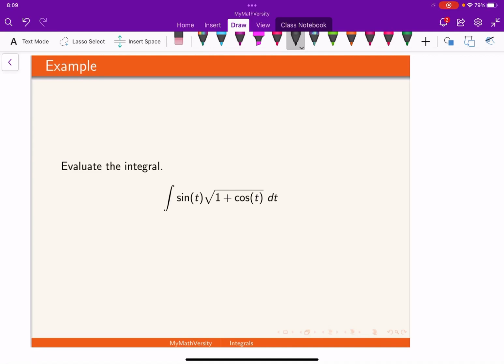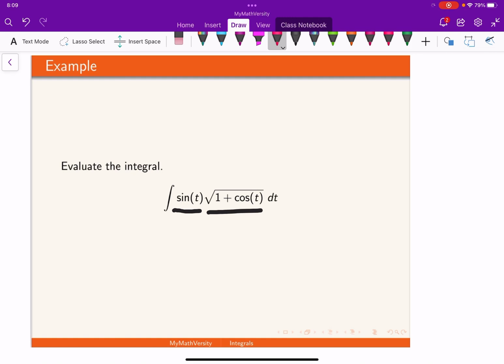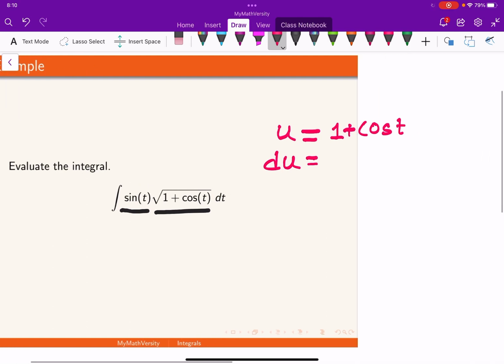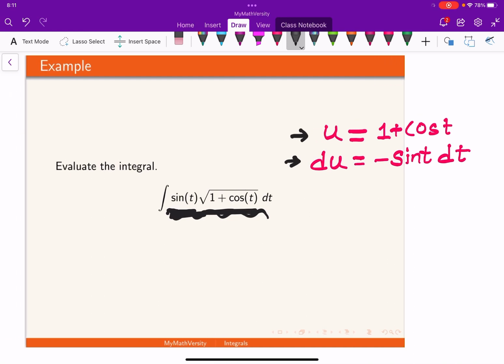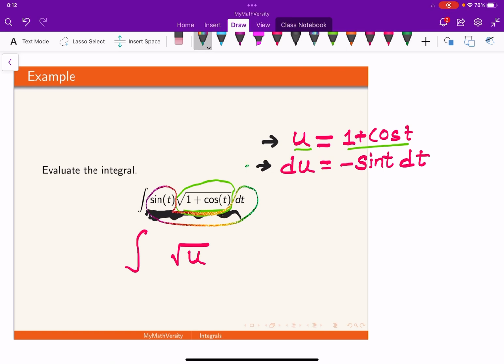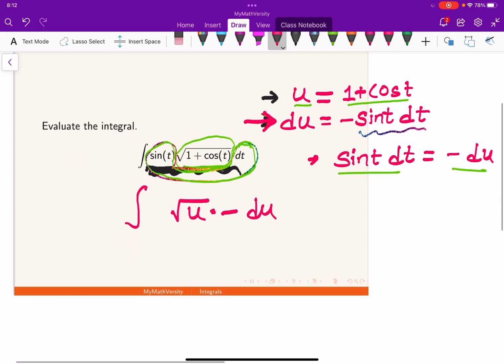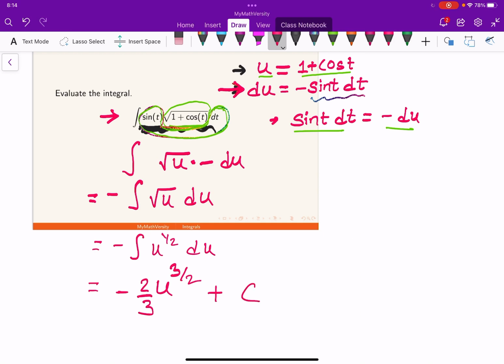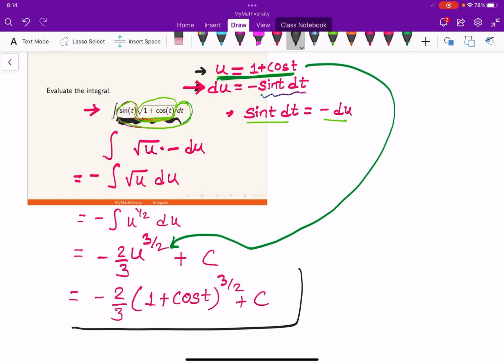Example: Evaluate the integral | Substitution rule | Find the antiderivative of the given function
In this example, we will learn to evaluate the given integral by using the substitution rule.